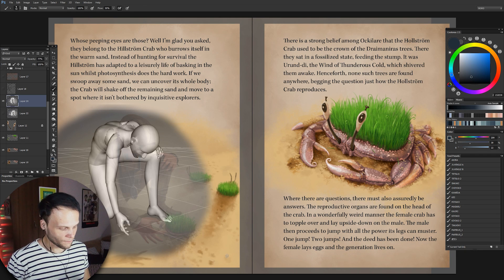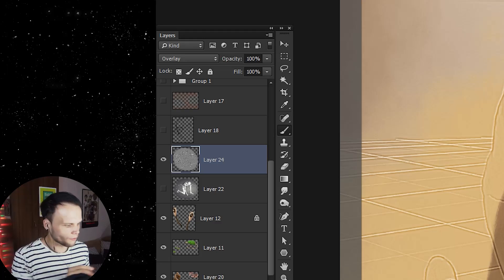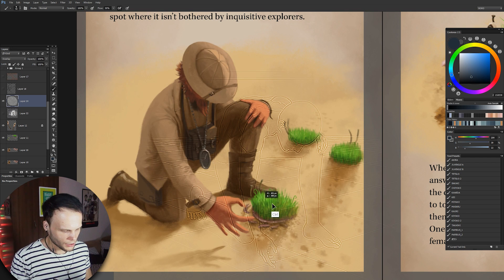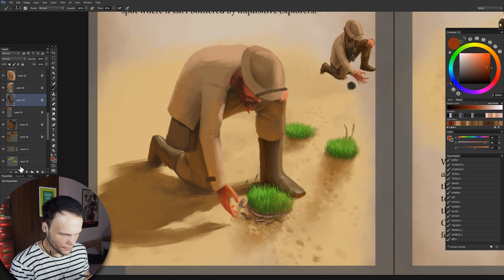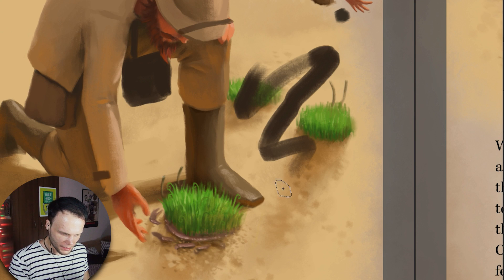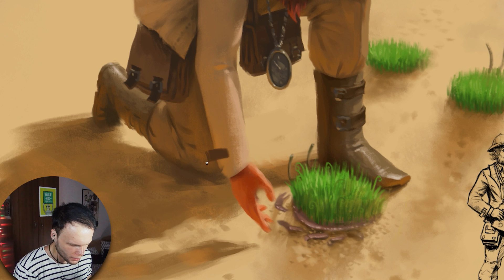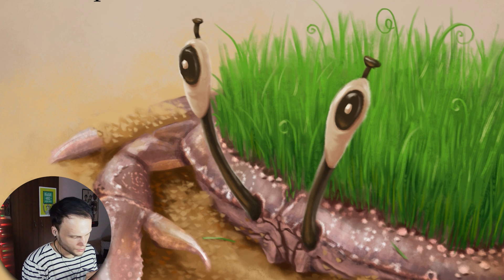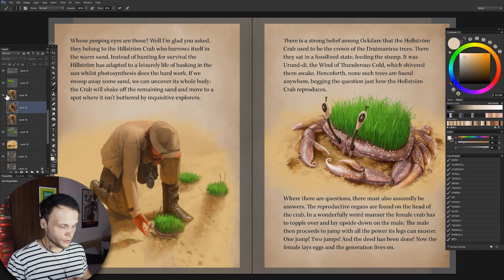How I Use 3D-Pose Tools For Illustration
Rebuilding Gilbert using reference and improving the rendering of the light today in Outlandish Curiosity!

- Music info -